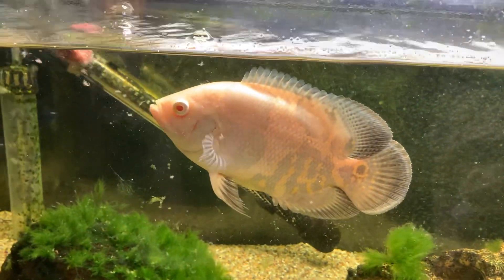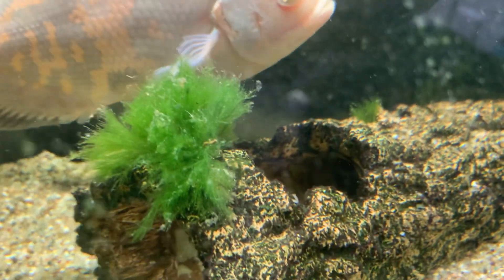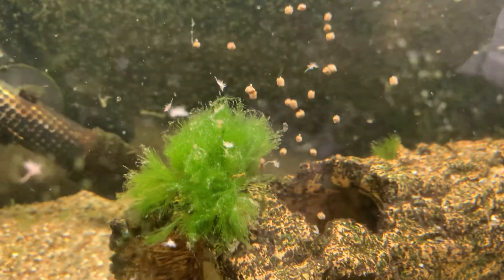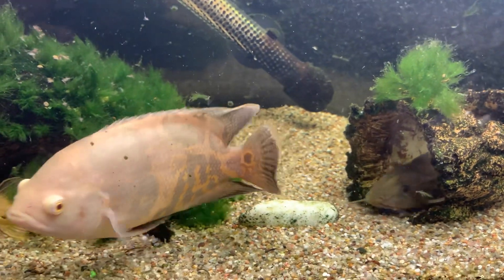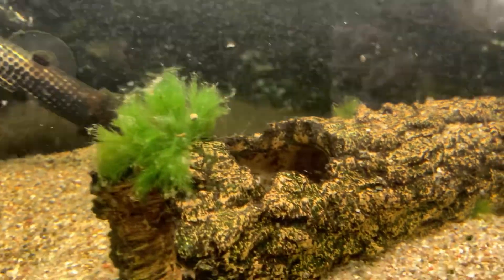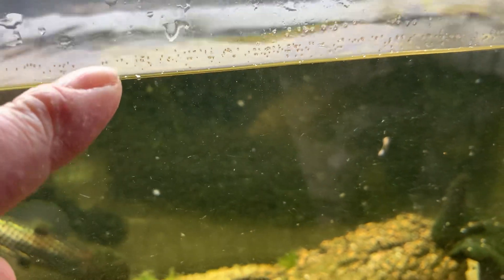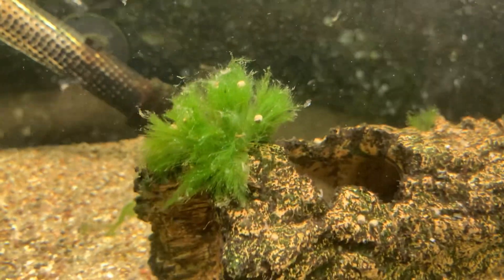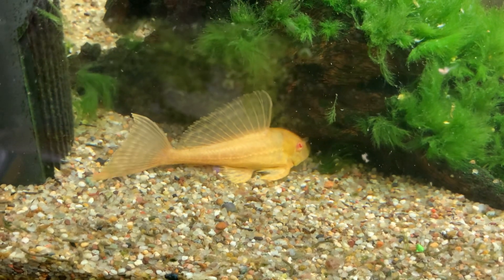Albino Oscar eating Brine Shrimp